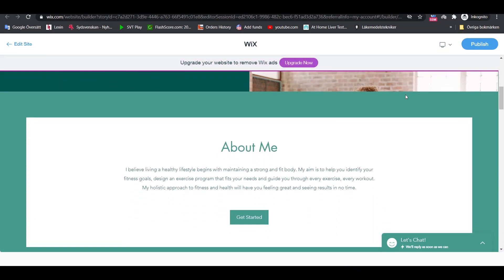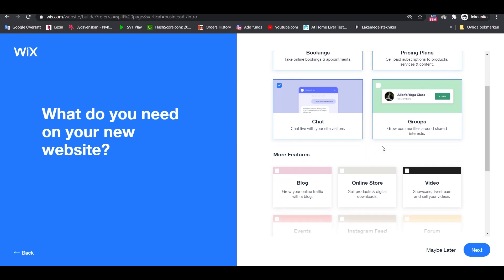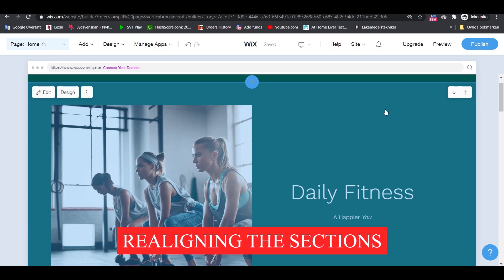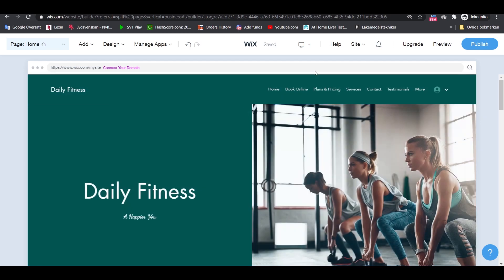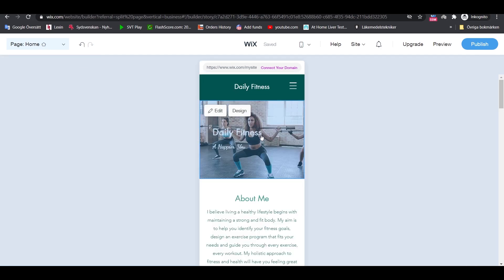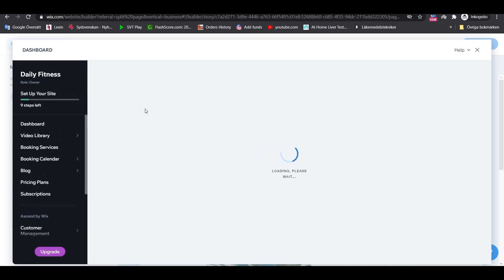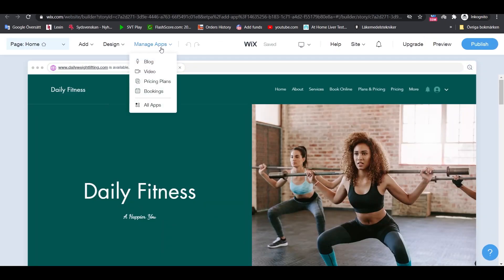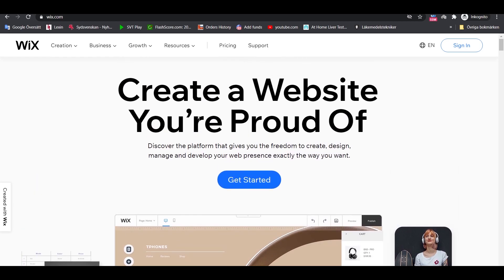How To Create A Website For Free In 15 mins ( simple & Easy)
Hey and welcome to this tutorial on how to build a website using Wix website builder. Wix is basically an easy to use website builder that can be used to create a or personal websites, online stores, and portfolios. This easy, step-by-step tutorial will help you learn the basics of the Wix website builder.

1- sign up at 0:39
2- Pick your type of website  1:22
3- Choose a template  3:11
4- Customizing your website  4:03
     - Realigning the sections 4:50
     - Switching the design styles of each section 5:37
     - Setting fonts and colors 6:08
     - Adding images  6:58
5- Customizing the website for mobile devices 8:52
6- Creating other pages 9:39
7- Adding a blog  11:03
8- Main Wix dashboard 12:08
9- Adding Apps 13:38
10- Pick a pricing plan and launching your site at 14:33